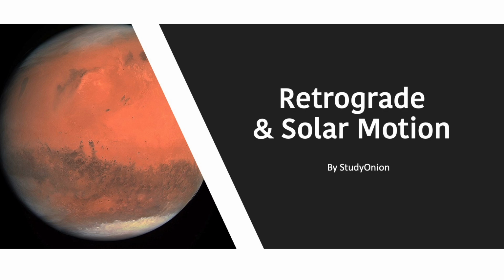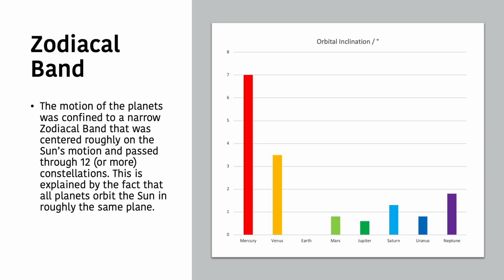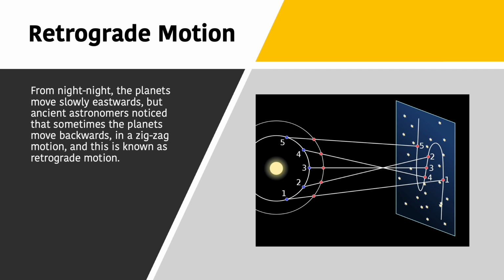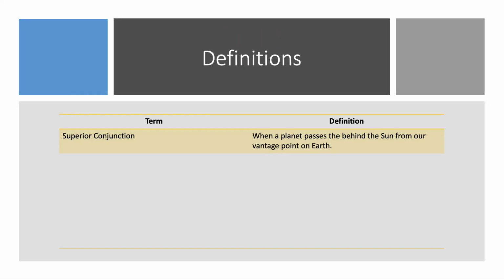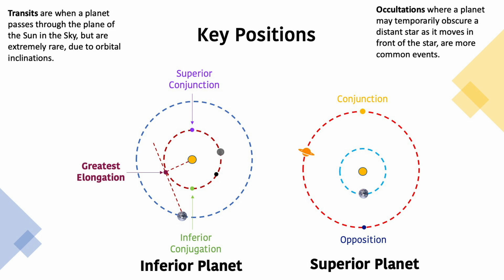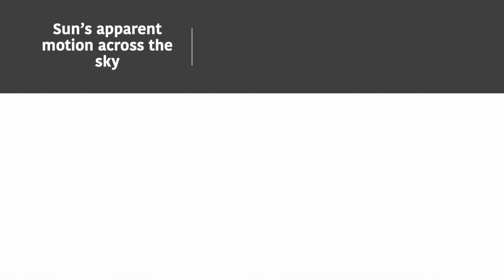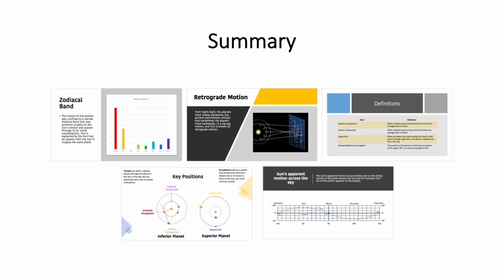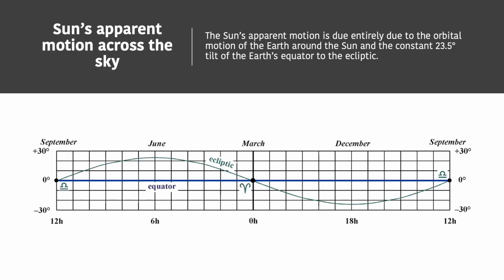Solar System Observation - GCSE Astronomy [StudyOnion]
This video will look at :

00:18 The Zodical Band
02:10 Retrograde Motion
04:27 Definitions
05:37 Key Positions of Inferior and Superior Planets
07:39 Apparent Motion of the Sun
08:23 Summary

Image Credits:

1. Endcard Image - Credit: NASA, ESA, and STScI
2. Thumbnail Image - By Harman Smith and Laura Generosa (nee Berwin), graphic artists and contractors to NASA& 039 ;s Jet Propulsion Laboratory, with Pluto removed by User:Frokor - Based on Image:Solar_sys.jpg, with Pluto removed. Public Domain,

4. Video Clip - Dr James O’ Donoghue